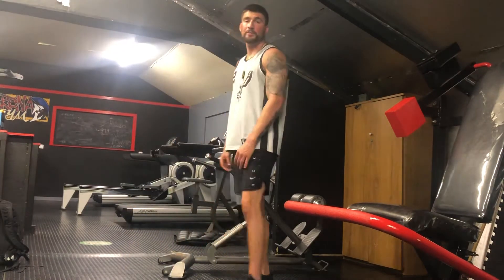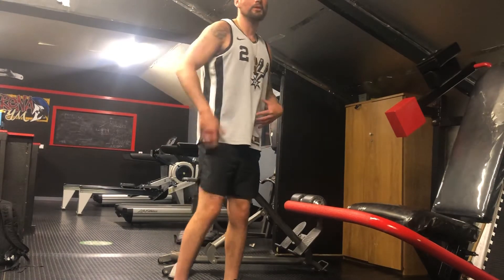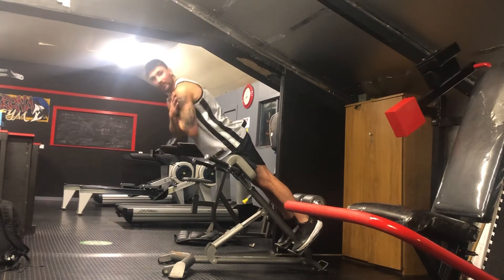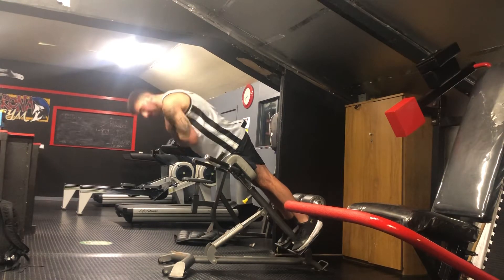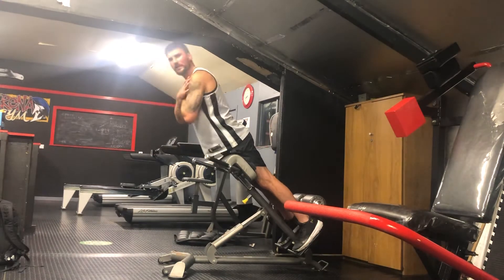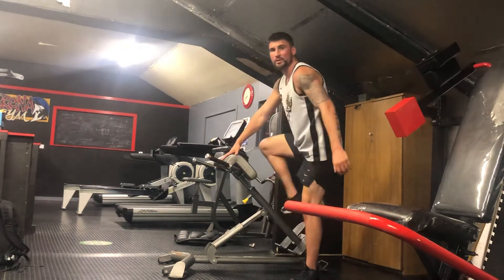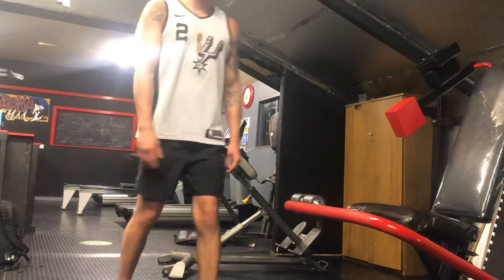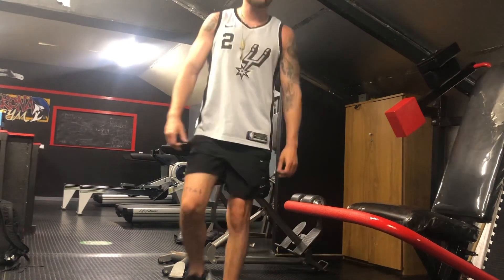Back Extension Machine workout. Build a strong secure lower back with this Machine.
Use the back extension machine to build a strong and functional lower back muscle. This exercise is very understated. Use it often! Add weights as need.

Invest back into my YouTube channel so I can bring you higher and higher quality content every day!